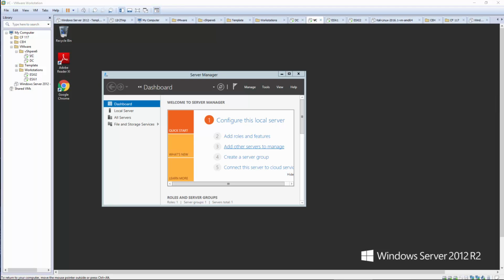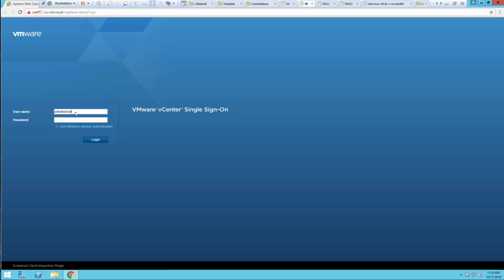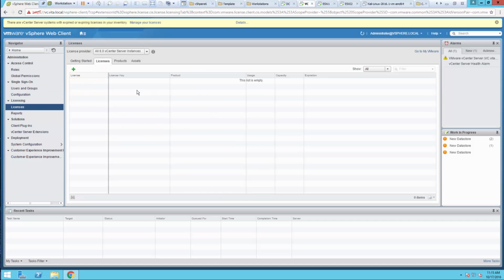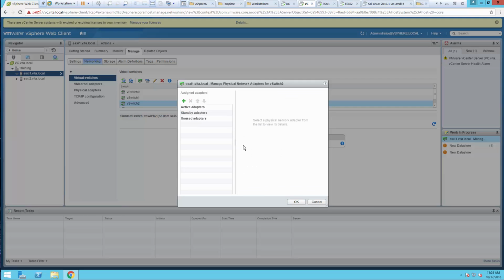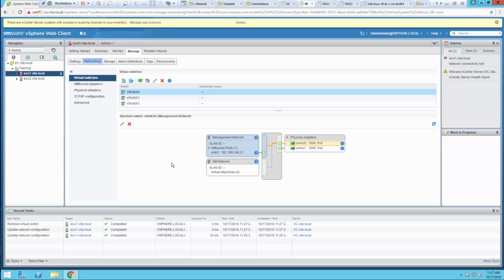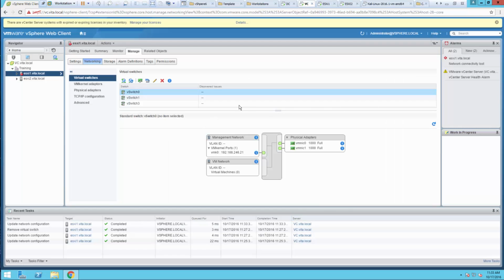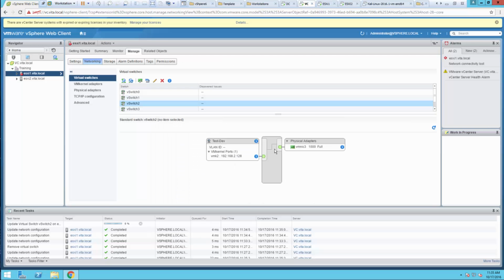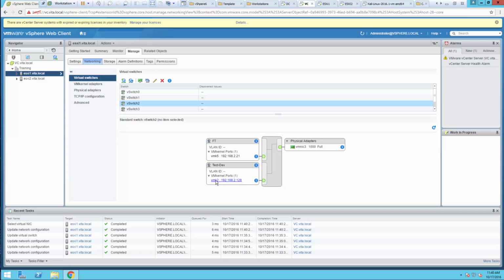VMware vSphere 6 Lab - Lab 10 - vSS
vSphere 6
Lab 10 - vSS